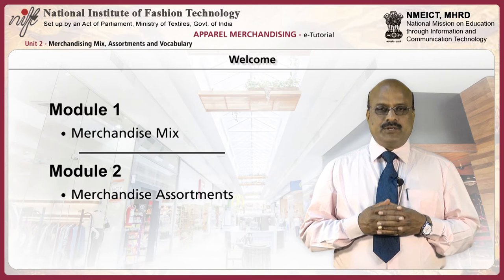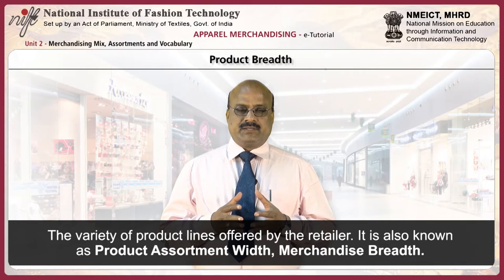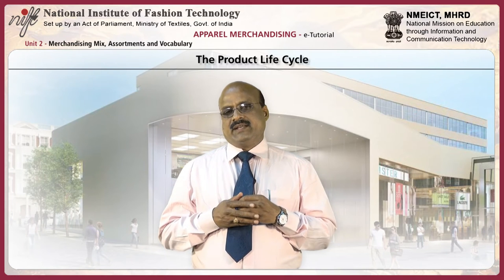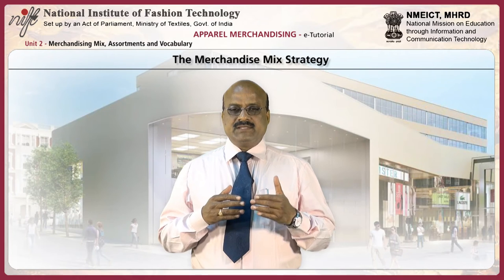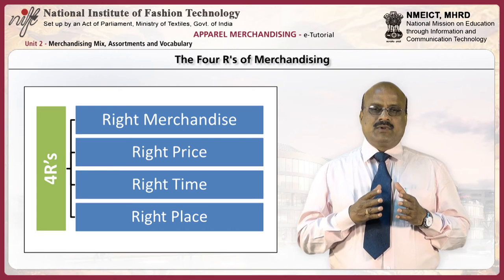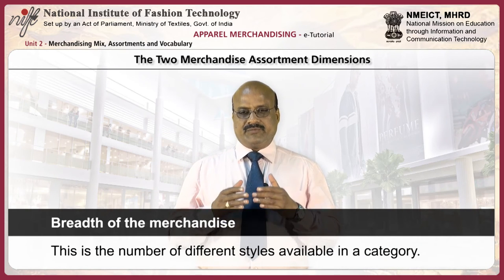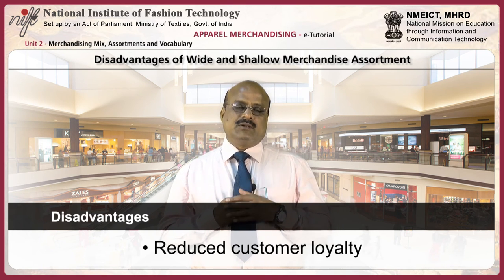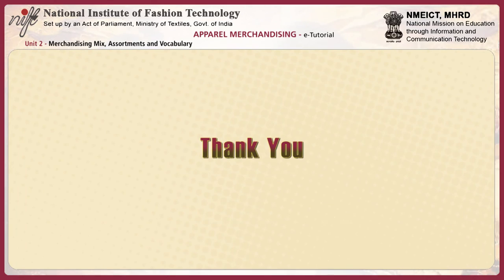Merchandising mix, assortments and vocabulary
Project Name: Development of e-Content for fashion design and technology
Project Investigator: Prof. Russel Timothy
Module Name: Merchandising mix, assortments and vocabulary